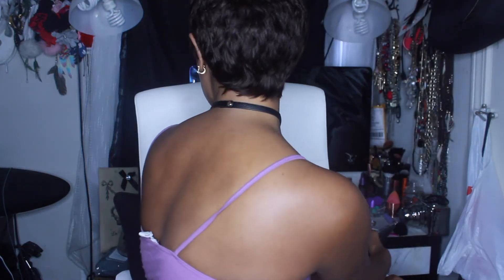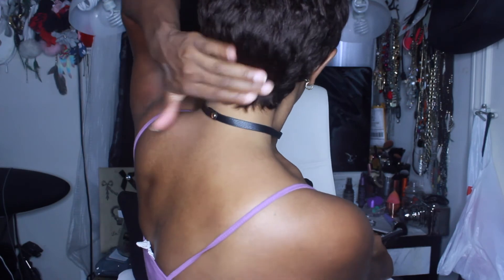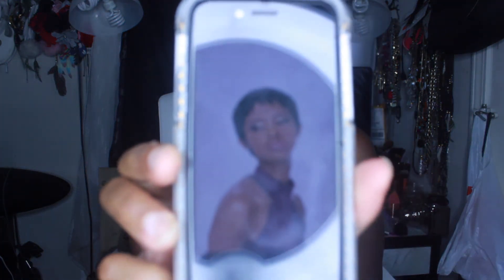Outre Premium Duby | Pixie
I bought this beauty from sistawigs.com

Wig Info:

Outre Premium Duby 100% Human Hair Wig 007 Pixie

Color: 4